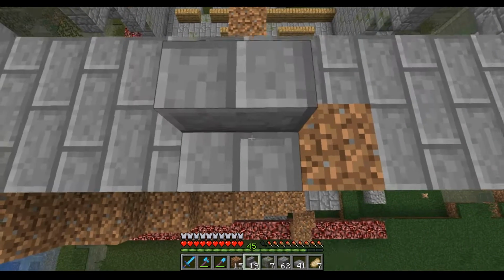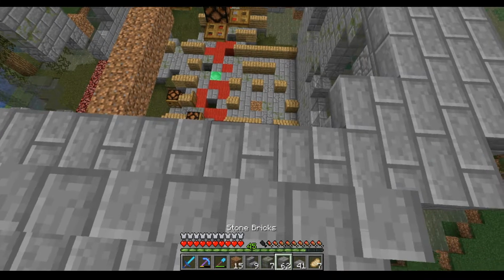The World of Otium, S2; The church will rise [3]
The goal is to  create beautiful communities and provinces and to work together to make it all.

This episode I will help the church rise (and yes I know there is a missing h in the thumbnail). This took some time to build as it is block repetitive and full of gaps that make you loose your place.